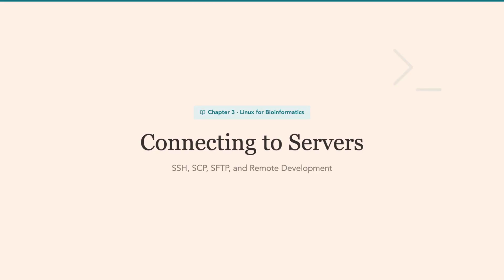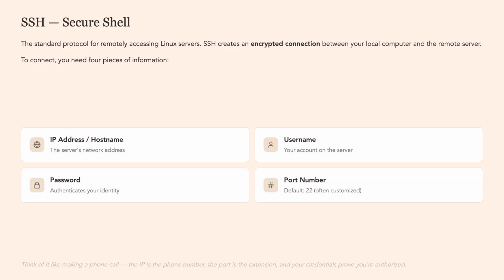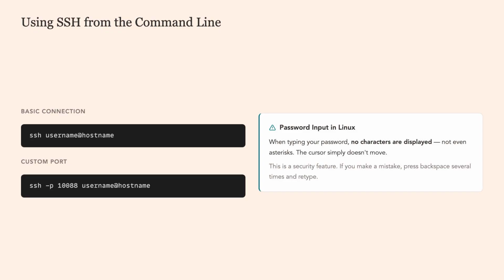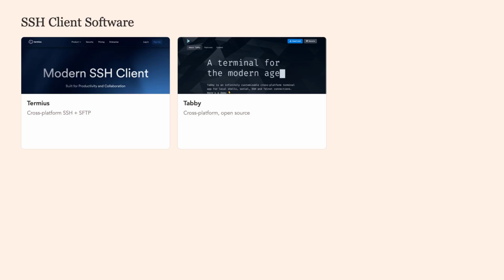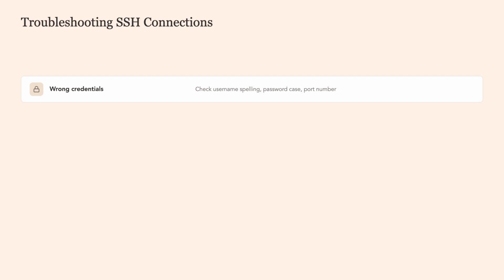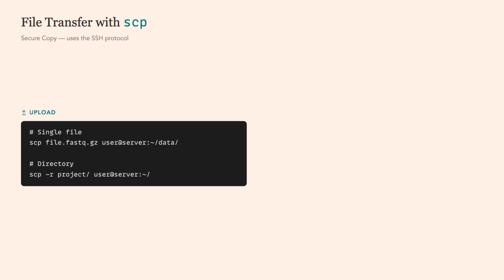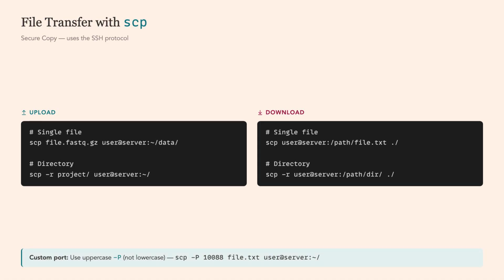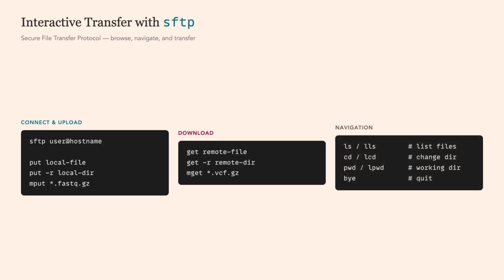SSH, SCP & SFTP - Connecting to Linux Servers for Bioinformatics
Learn how to connect to remote Linux servers and transfer files for bioinformatics work. This chapter covers SSH connections, command-line file transfers with scp and sftp, and GUI tools like FileZilla and VS Code.

In this video, you'll learn:

0:00 Introduction
0:04 What is SSH? (Secure Shell)
0:56 Using SSH from the Command Line
1:48 SSH Client Software (Termius, Tabby, PuTTY, MobaXterm, Terminal)
2:40 Troubleshooting SSH Connections
3:36 File Transfer with scp (Secure Copy)
4:36 Interactive Transfer with sftp
5:30 GUI Tools & VS Code Remote Development
6:18 Outro

Topics covered:
- SSH protocol basics and the four things you need to connect
- Command-line SSH syntax with basic and custom port connections
- Password behavior in Linux (no visible characters)
- Popular SSH clients for Windows, macOS, and cross-platform use
- Five common SSH connection problems and how to fix them
- Uploading and downloading files with scp (single files, directories, custom ports)
- Interactive file management with sftp (put, get, mput, mget, navigation)
- FileZilla for graphical file transfers
- VS Code with Remote-SSH extension for remote development

Part of the Linux for Bioinformatics tutorial series.